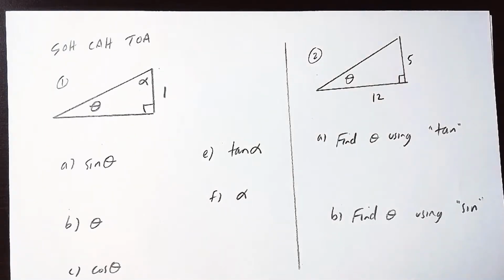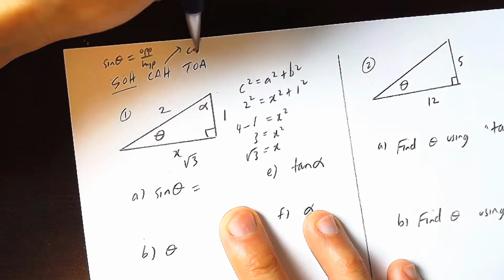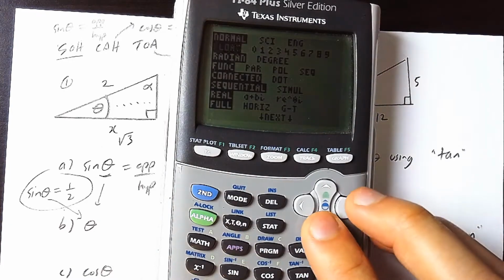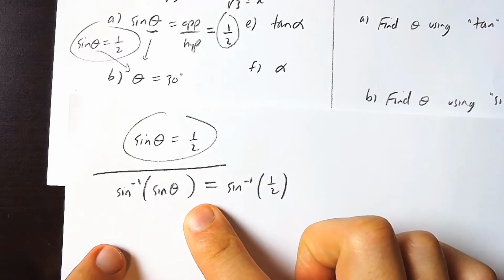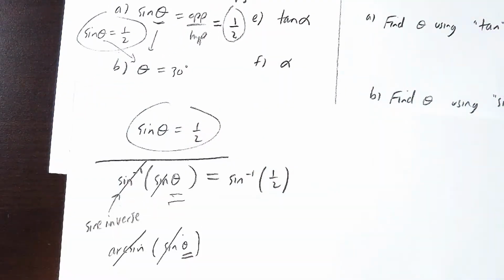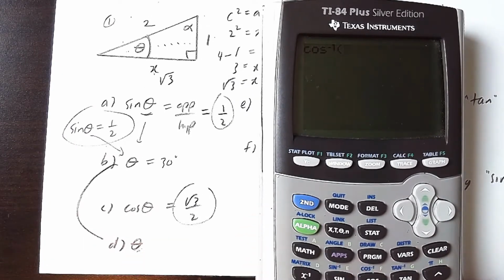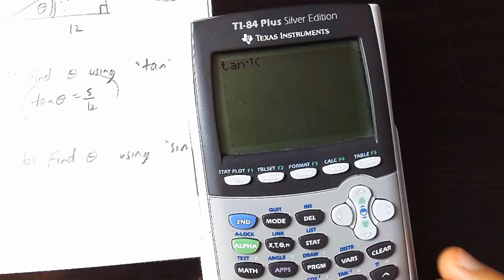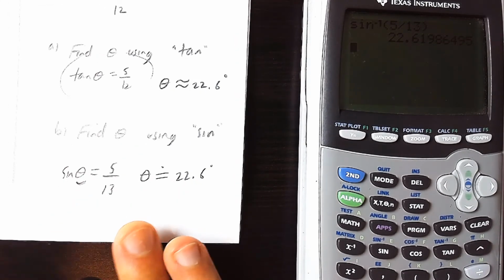BC Math 10 - SOH CAH TOA (find sin cos tan and angles)